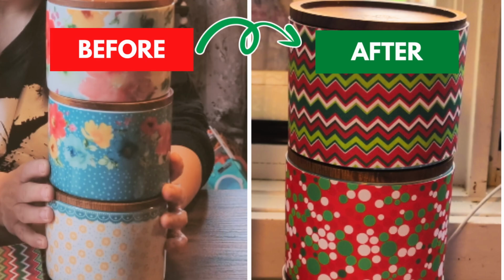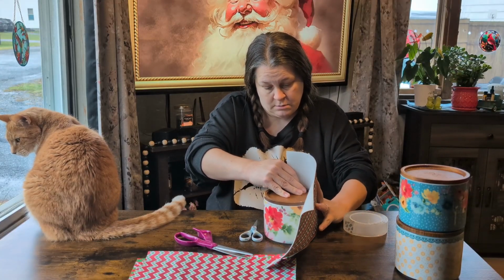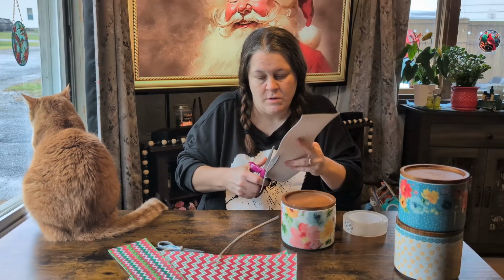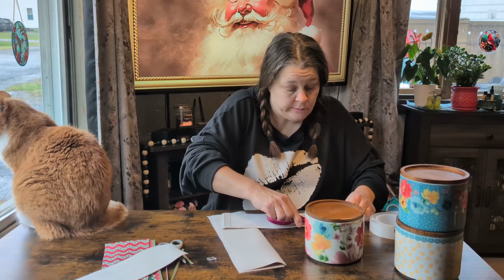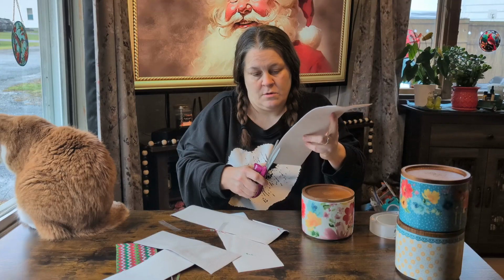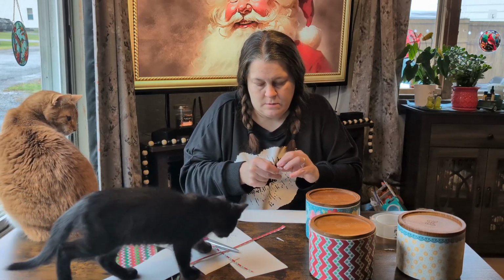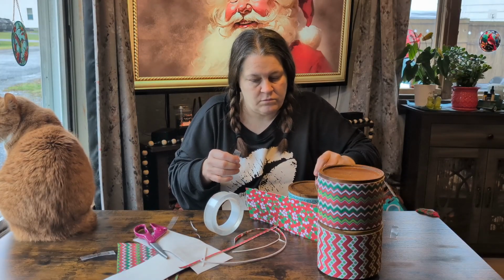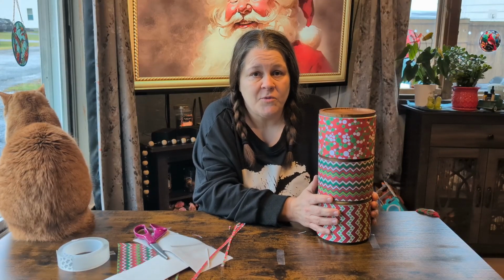I Spent ZERO Dollars on this Christmas Decor and Got AMAZING Results!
Transform Your Kitchen Canisters into Festive Christmas Decor – No Cost, No Commitment!

In this video, I’m giving my everyday kitchen canisters a holiday makeover using Christmas-themed faux vinyl! This is a super affordable (for me, it was free!) and temporary way to add some holiday cheer to your kitchen without buying new decor. Plus, you can easily remove it once the season is over—no commitment necessary! 🎄

Whether you're looking for a quick DIY, budget-friendly decor ideas, or just some festive inspiration, this video has you covered. Join me as I show you how to do this simple transformation step-by-step!

What You'll Find in This Video:

A super easy way to turn basic kitchen items into Christmas decorations
Tips for applying and removing vinyl to make it temporary
Ideas for repurposing items you already have at home
Quick, festive results that make a big impact!
Grab a cup of coffee, get cozy, and add some holiday spirit to our kitchens without breaking the bank. Happy decorating, and as always,

Happy Cleaning! 😊✨

Discover my favorite cleaning tools, homemaking must-haves, and more!

Holiday Vinyl (Mine is 5 years old and out of print)

Alien Tape (Nano is Cheaper)

Explore more homemaking tips, cleaning routines, and personal stories on my blog.

Happy Cleaning! 🧹✨